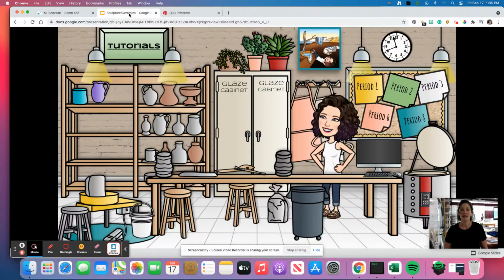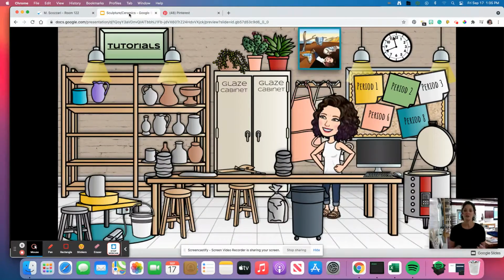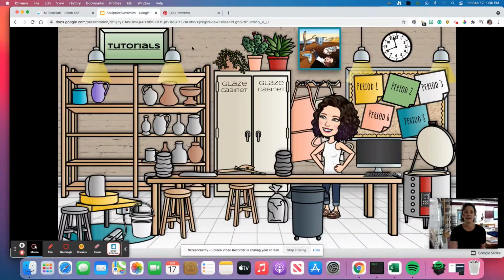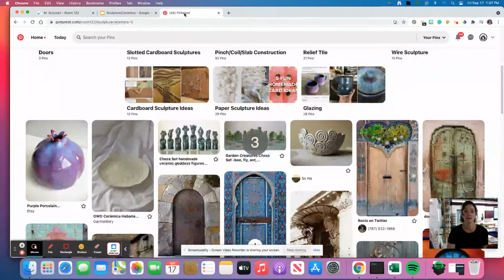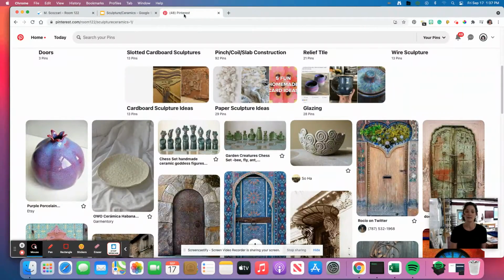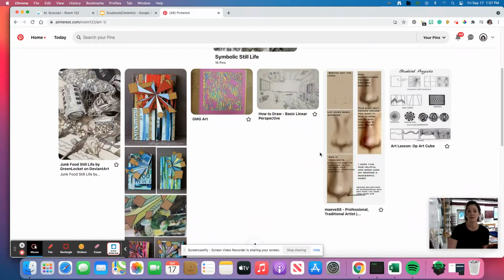Back to School - Art 1